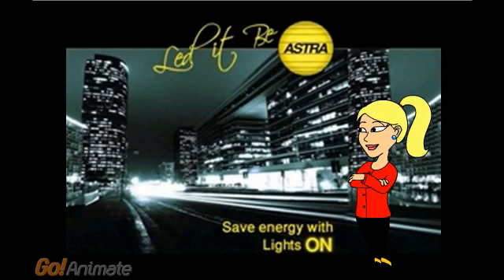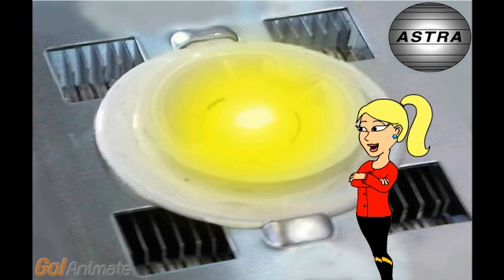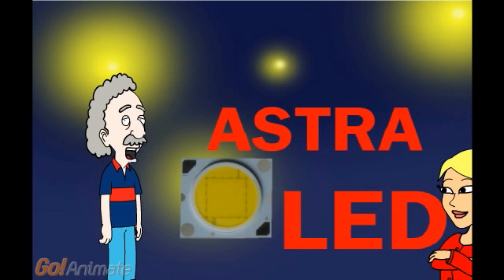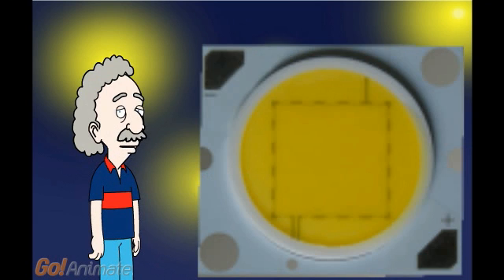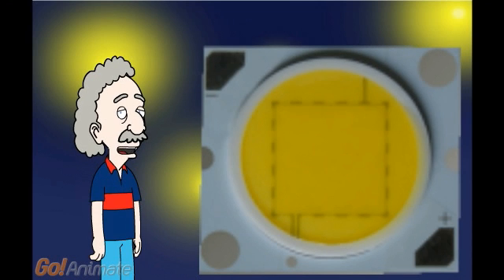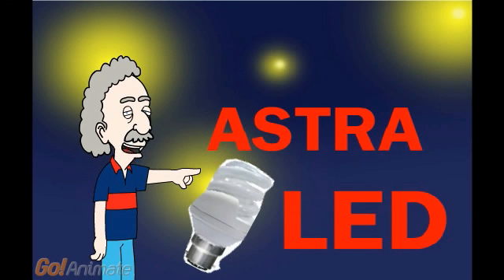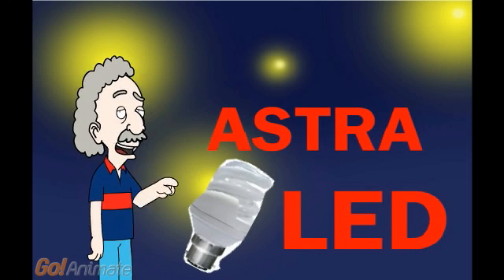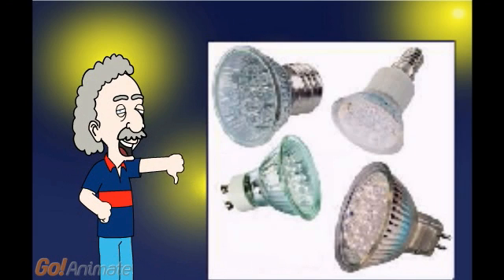Bridgelux inside Astra lighting fittings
Astraled the most advanced technology in the lighting field. Bridgelux inside, 110 Lumens per one watt! Double Alfa HS,  USPTO Applicaton #: #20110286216 - Class: 36224902 (USPTO)